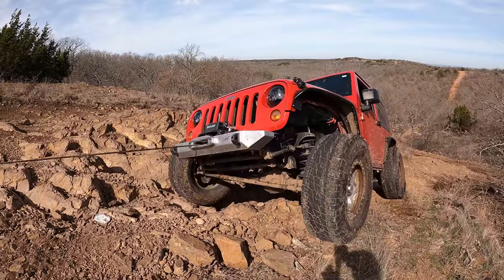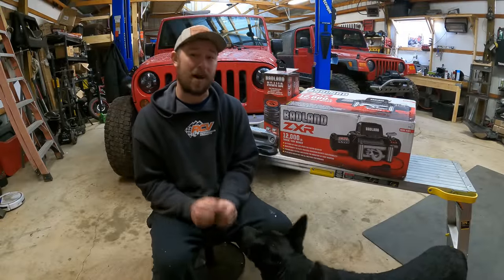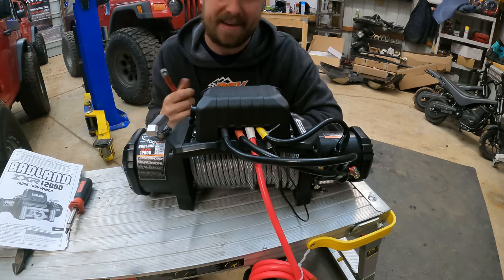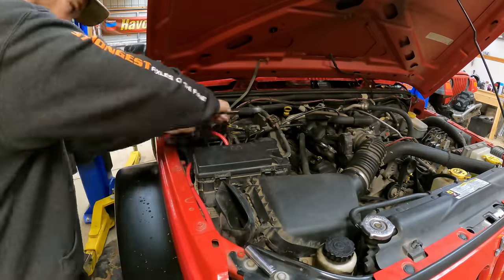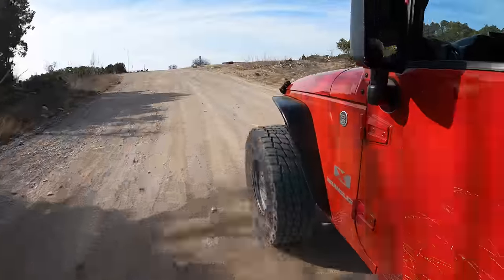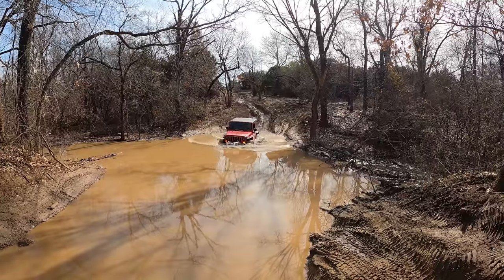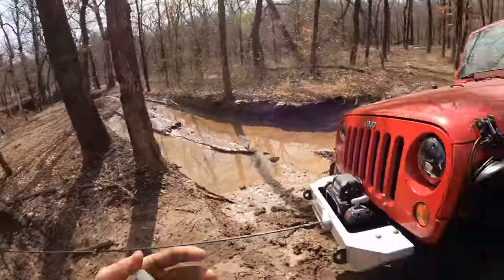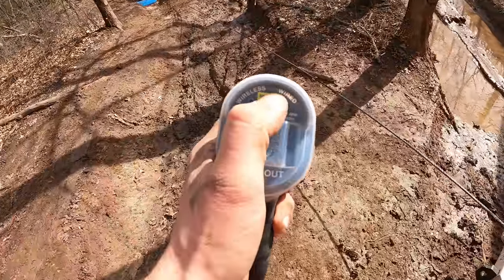Harbor Freight DOES IT AGAIN! Is The NEW Badlands ZXR Winch Any Good?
Its time to test out the Brand new Harbor Freight Badlands ZXR. This is a very budget friendly 12k winch that is priced right at $380. The new ZXR offers a very low price compared to the competition, while increasing line speed, strength, and offering a much more modern look. In this video we install it on the Jeep and take it out to see how well this winch can work! Harbor Freight has really stepped up their offroad recovery selection, creating quality products that offroad vehicle owners need but at a very manageable price.
Winch with Wire Rope has a 26 ft. per minute line speed for fast recovery. The streamlined control box ensures a good fit on vehicles with tight bumpers. The IP66 ingress protection rating makes this winch ideal for off-roading, boat trailers, and farm use.
Series-wound motor stays cooler during long winch pulls
Three-stage planetary gear system for fast line speed
Automatic load-holding brake for maximum safety
Durable, one-piece cast aluminum tie-plate for added strength and durability
12 ft. ergonomic handheld remote control
Roller fairlead
Aircraft grade wire rope
IP66 water resistant for all weather performance

Magnaflow Muffler
Jeep JK Remote Start Kit
JKU Bedrug Kit
00:00 Introduction
01:10 Unboxing
03:05 Prepping New Winch Line
04:06 Testing in Mud
05:48 Testing Up Rocks
06:31 Pulling SXS up Hill
09:41 Testing Remote Distance
13:02 Line Speed Testing
15:34 Overview

Garage Tools and Equipment:
Tire Balance Beads
Electrical Deustch Connector Kit
Balljoint Press
Digital 1/2" Drive Torque Wrench
M18 Impact
M18 Cheap Batteries
Portable Work Platform
Crows Foot Wrench Set
Torque Wrench
Allen Socket Kit
Full Torx Bit Set
Affordable Plasma Cutter
Interior Trim Removal Tool Set
Grease Gun Tip Attachment

Jeep Stuff:
Jeep JK Sunshade
LED Headlights
LED Tail lights
Soft Shackles
OBD2 Bluetooth Reader for JScan
JK Grab Handles
JL/JT Grab Handles
Warn Dana 60 Locking Hubs
Warn Zeon 10-S Winch
Magnaflow Muffler
JKU Bedrug Kit